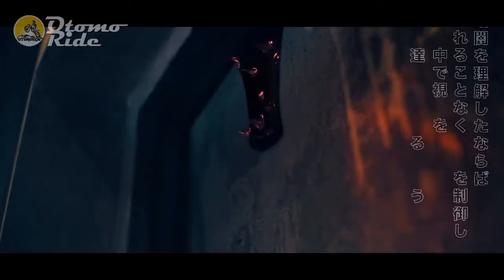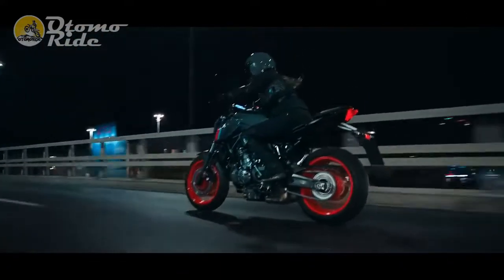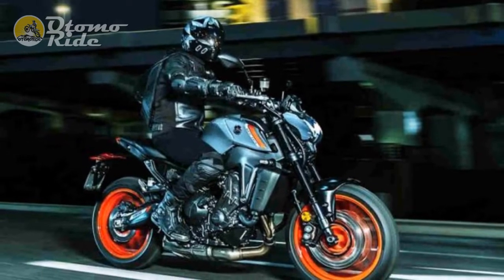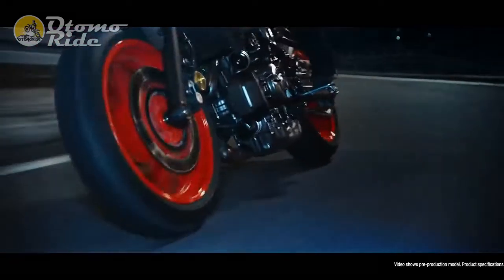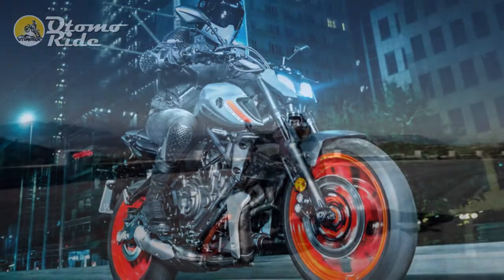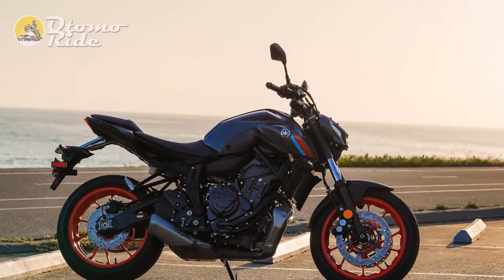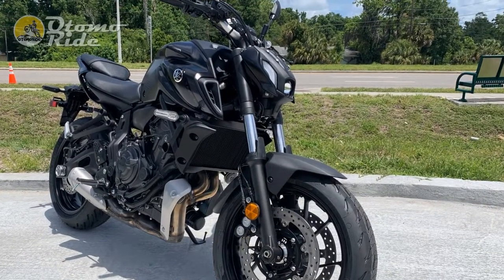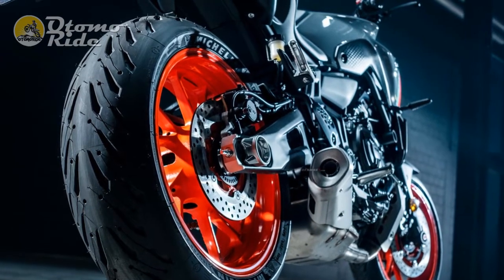2021 Yamaha MT 07, Road Test Review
Since its debut in 2015, Yamaha’s MT-07 has been a popular choice thanks to its punchy parallel-twin, aggressive naked styling, and lightweight accessibility. It has proven to be just as adept as a first bike, a commuter, a track bike, a play bike — heck, throw luggage on it and it can be a sport-tourer.

Rider did a comparison test of the Kawasaki Ninja 650, Suzuki SV650, and Yamaha FZ-07 (the MT-07’s original moniker) back in 2016. The three bikes share the same defining attributes — simple, fun, and inexpensive. The FZ-07 came out on top, proving to be edgier and nimbler than its rivals, providing immediate response to throttle inputs and exceptionally agile handling.

To stay ahead of the competition, Yamaha tweaked the mix, focusing on styling and rider engagement while maintaining the core character at the heart of the model’s appeal. A key part of that appeal has always been its value for money, and in its class, only the Suzuki SV650 can match its price. Perhaps not surprisingly then, most of the updates for the 2021 model are subtle.

The most striking change is in the new headlight cluster. Yamaha has standardized the styling across the MT range, and just like the MT-09 we tested recently, the MT-07 is fitted with full LED lights arranged in what Yamaha calls a “signature Y-shape icon,” which I found to be insect-like and split the opinion of the Rider staff. The “Y” motif is carried over to the rear LED also. Overall, the MT-07 is a great-looking bike. The stance looks more aggressive than it feels, and the new bodywork provides just enough edge without being silly.

New flared intakes add some muscle to the look, while sleek LED turnsignals bring a touch of class and are a vast improvement over the old lollipop design. Aesthetics aside, the new light cluster is a practical improvement. At night, the low beam provides a good spread of useable light. The high beam is bright and well defined but lacked width when the road became windy. There is no TFT for the new model, but the revised LCD dash is now color inverted. The dark screen with white characters is stylish and easy to read in bright daylight and at night, and Yamaha has fixed the mounting angle issues from previous models.

The newly tapered handlebars are over an inch wider and positioned slightly higher than before, which opens up the ergonomics slightly. The wide bars, which work flawlessly at low speeds, felt slightly cumbersome when carving through my favorite canyon. The new setup takes nothing away from the MT-07’s exceptional agility and responsiveness, allowing for precisely picked lines through corners and a tight turning radius. The low seat height and curb weight, which at 31.7 inches and just over 400 pounds respectively, are among the lowest in class, make for a thoroughly approachable motorcycle, especially for shorter riders.